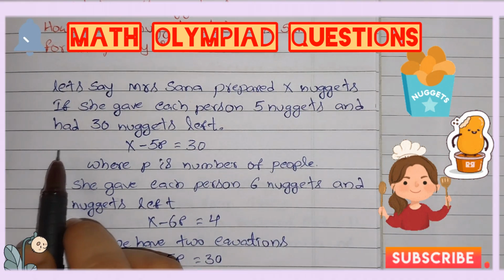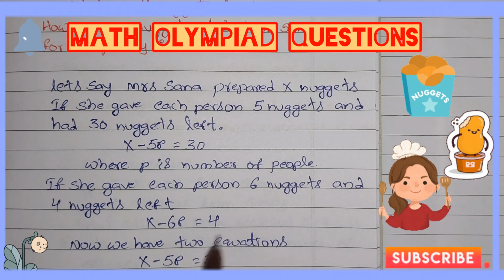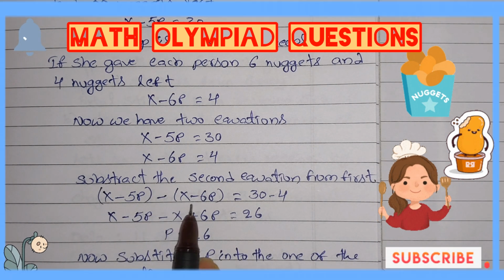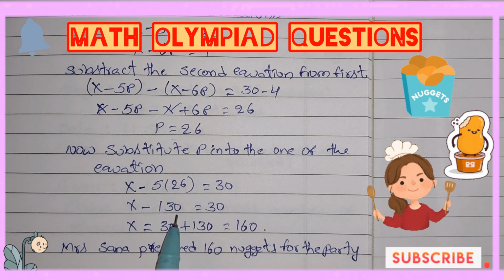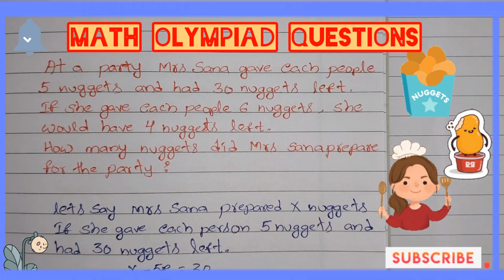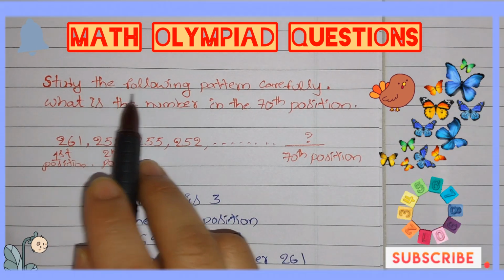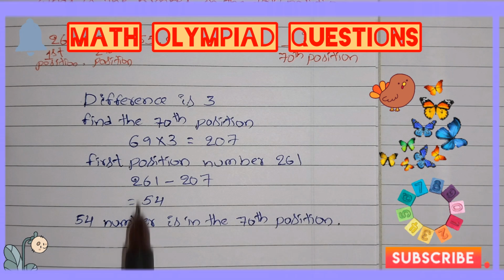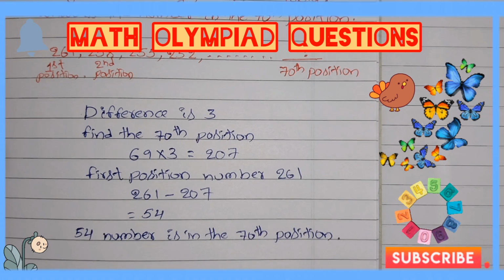International maths olympiad questions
olympiad questions
ssc maker
brain station
word problems
explained in english
class room
coolmathematician 21
master T maths class
online math
think with logic
math queen
quiz land
competitive exam
can you solve this
puzzle monster